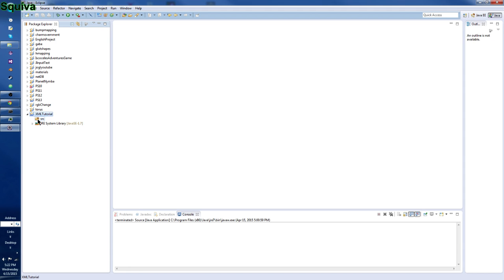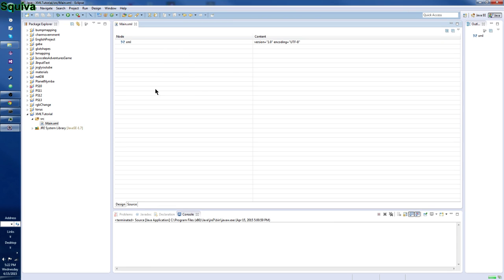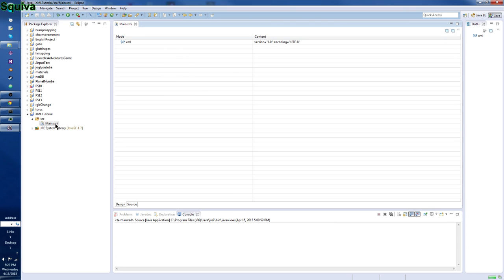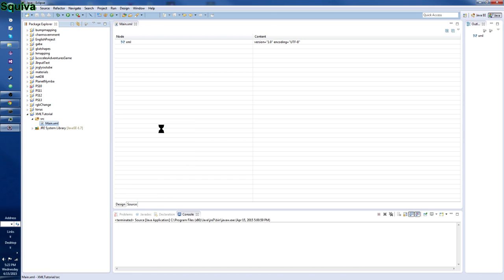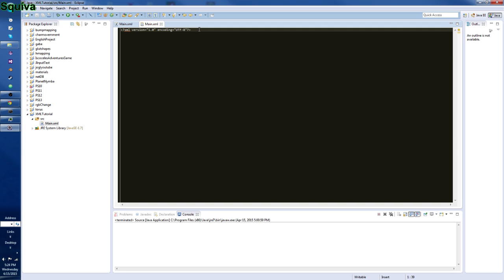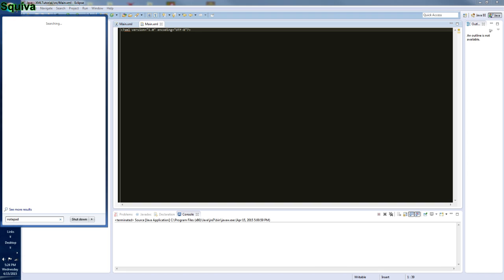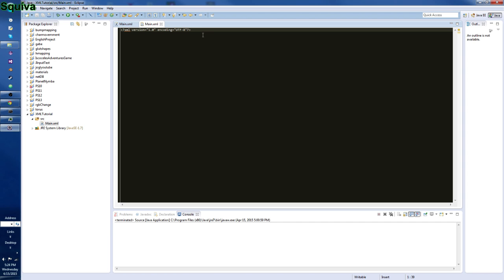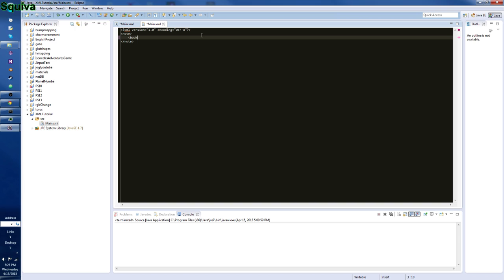XML lesson 00